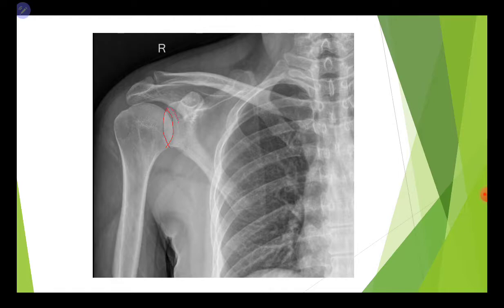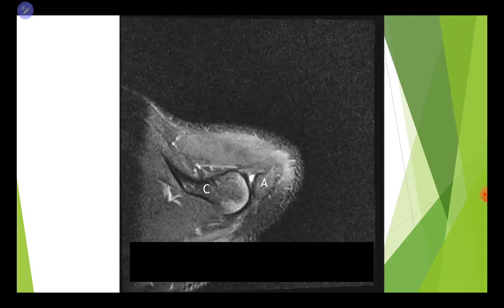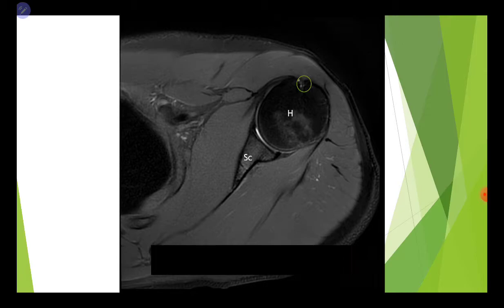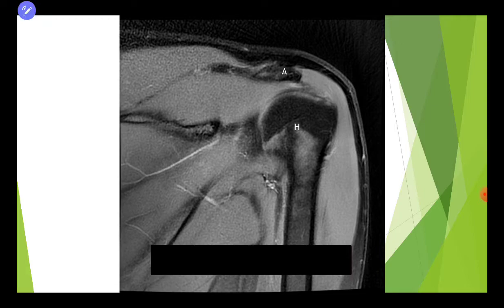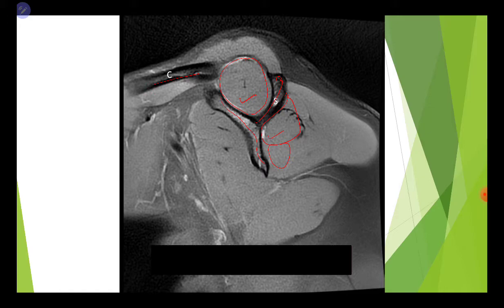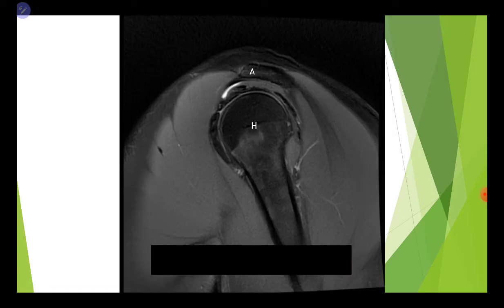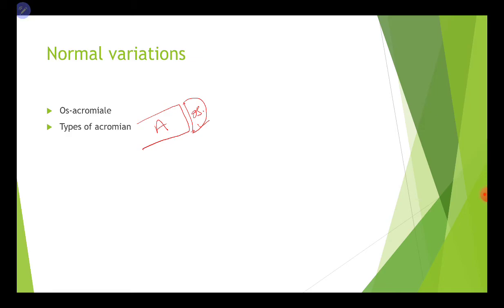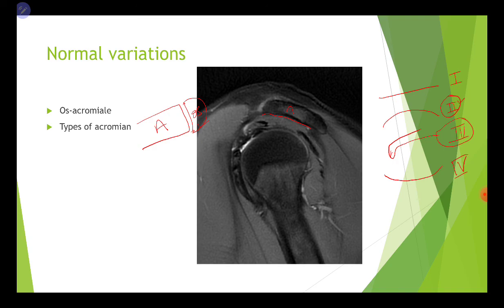MRI Shoulder- Bony anatomy